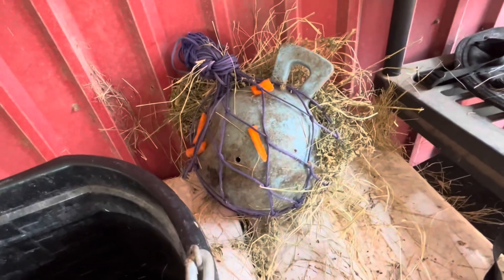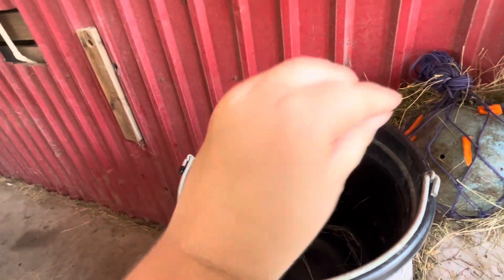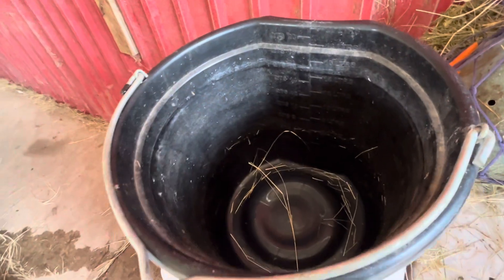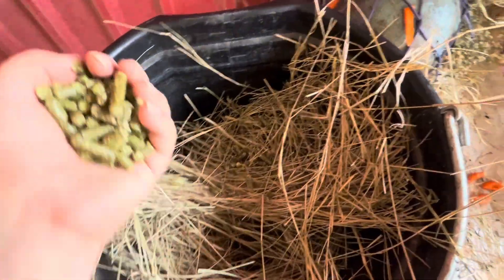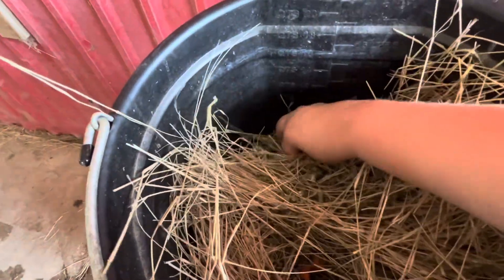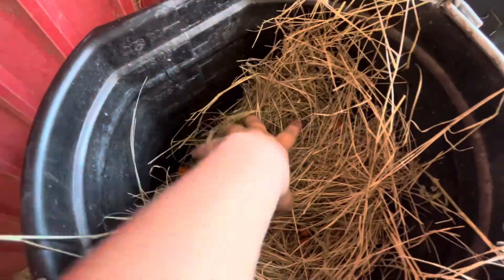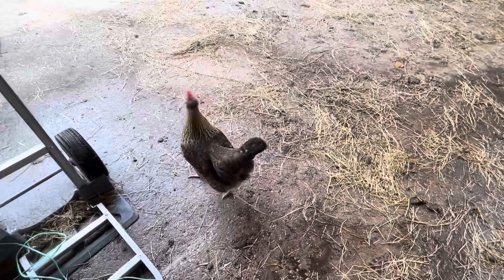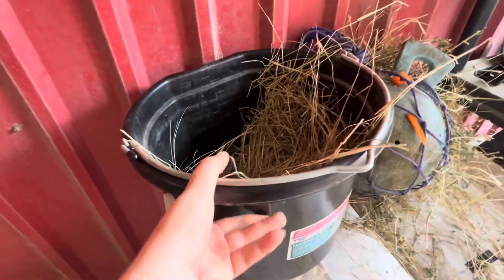Making enrichment toys for horses! (Enrichment week day 2!)